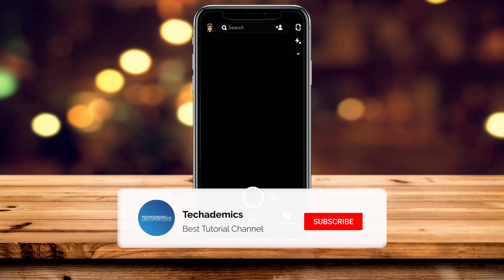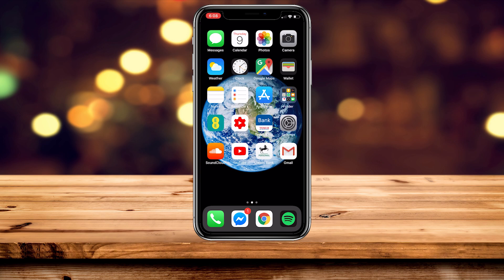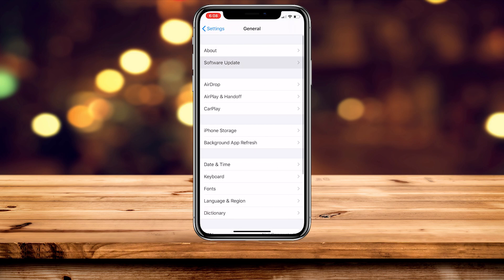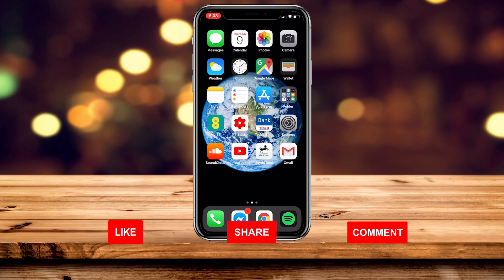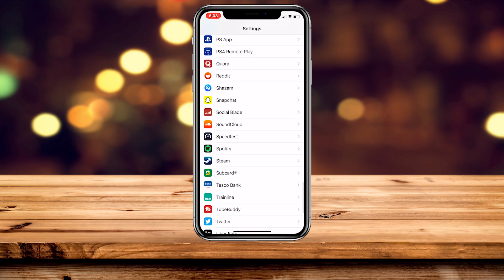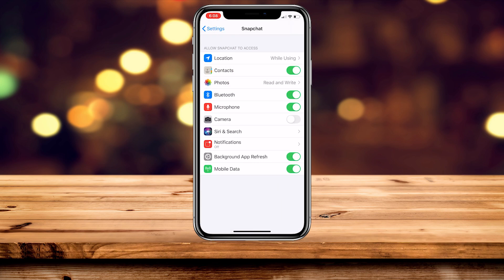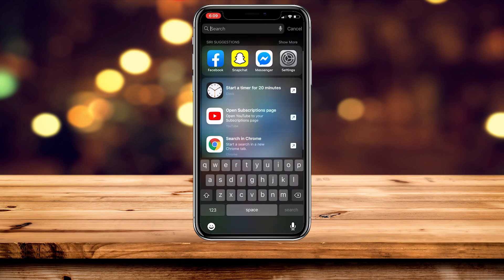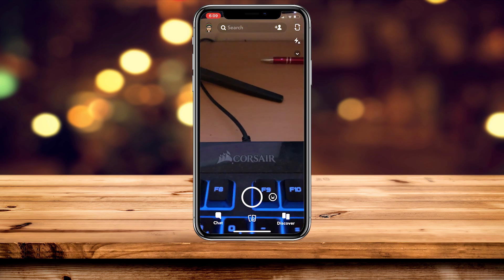How To: Enable Camera Access On Snapchat - (Tutorial)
Today, you will learn how to enable access Camera on Snapchat for iPhone or iPad on iOS. When you first use Snapchat you will need to enable and allow access to the camera for privacy reasons. In this video, I will show you how to do just that.